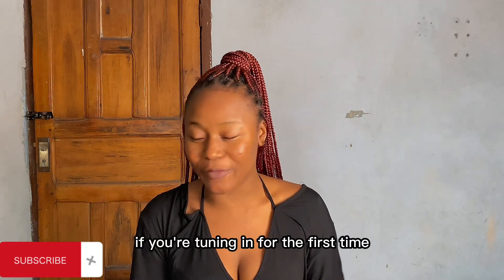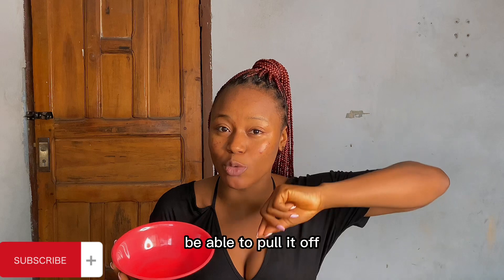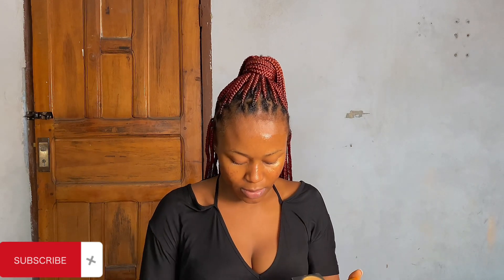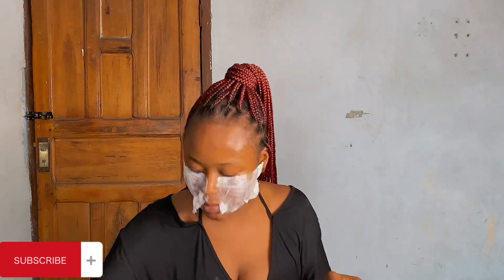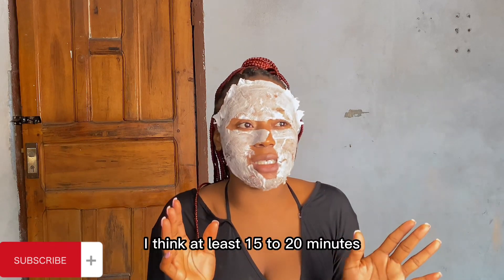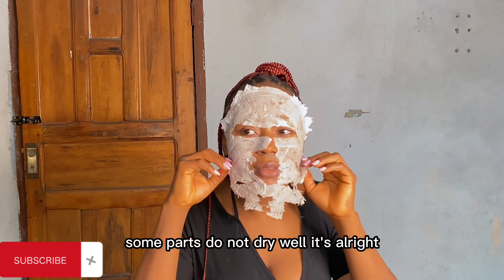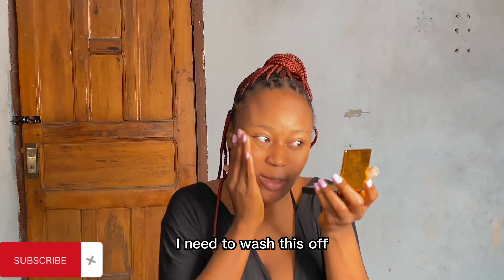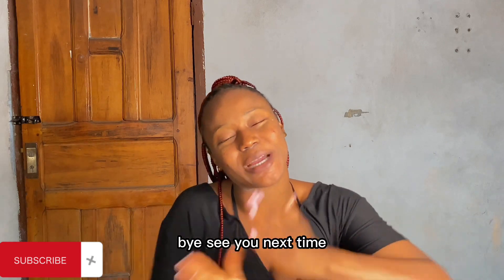EASIEST DIY BLACKHEAD/ WHITEHEAD REMOVAL MASK|tested and trusted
Hy my love ❤️